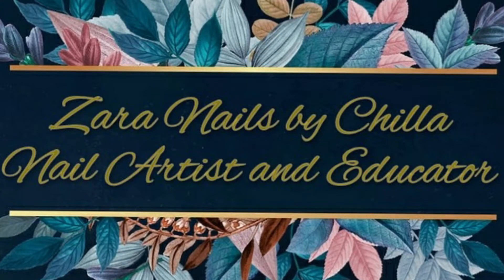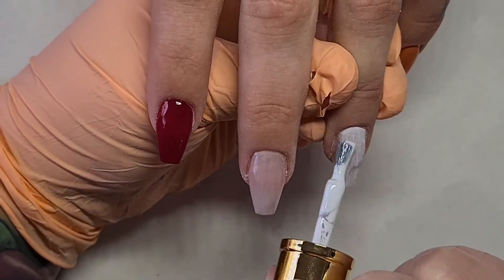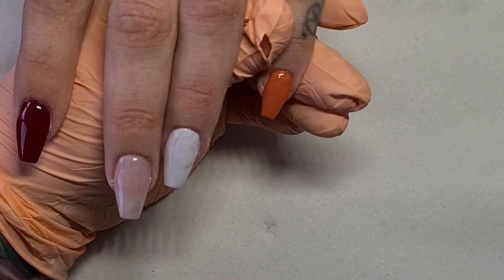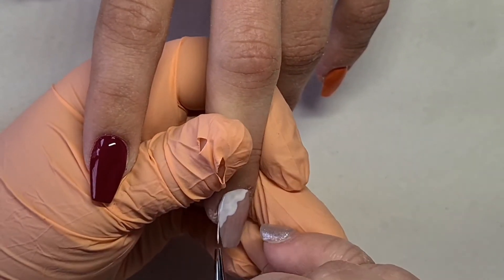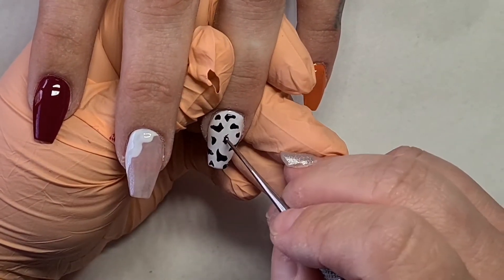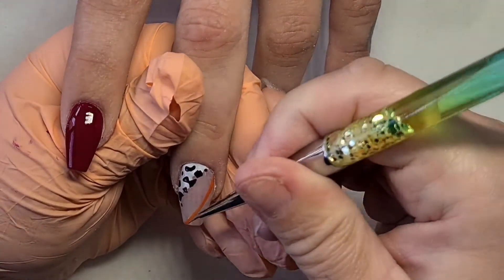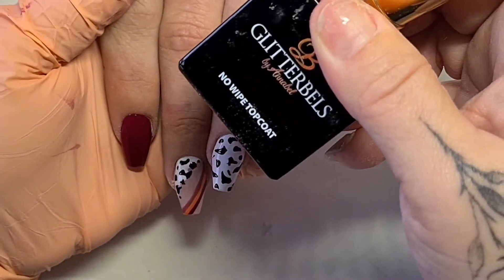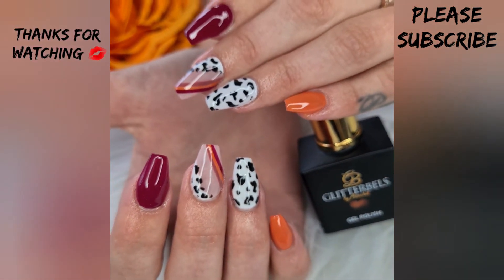Gel polish freehand nail art tutorial | Glitterbels Autumnal Challenge / Competition | Cow print🐄🍁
hey everyone
Don't forget to enter the Glitterbels competition 😍💋💋

🎉🎉Weekly Challenge🎉🎉

So this week it is my challenge!! I’ve decided on an 🍁 Autumnal Challenge 🍁

The challenge is to use the sets bellow and either recreate or be inspired by them 🍁

Either on 5 tips or you can do one of your own hands or even on your clients 💕

ALL ENTRIES MUST OF BEEN CREATED FOR THIS COMPETITION.. not sets you’ve previously done.

This is for 7 days and then the winner will be chosen by me and they will win a £100 voucher to be used on the nails by annabel website. And the next weekly challenge will follow with another ambassador to recreate.

If you can tag on Instagram @glitterbels AND Zara Nails Chilla @zara.nails.chilla
And hashtag

🍁🍁I CANT WAIT TO SEE ALL YOUR CREATIONS 🍁🍁good luck everyone!!😘😘